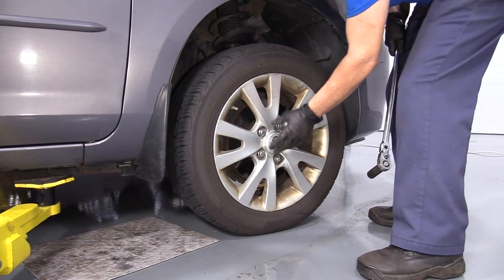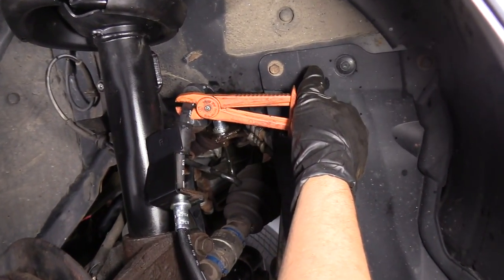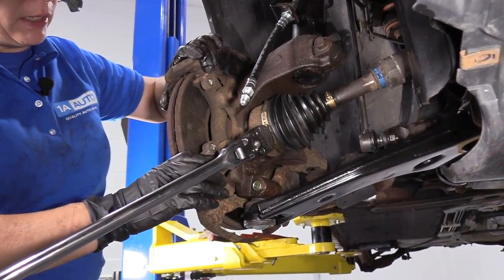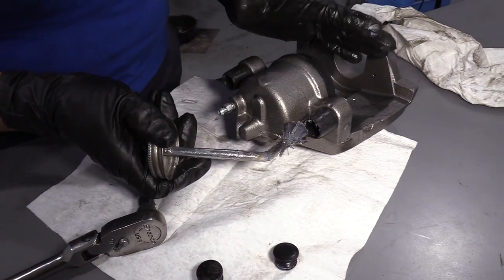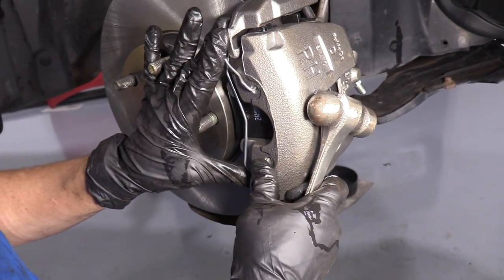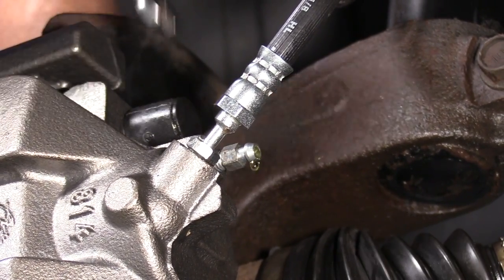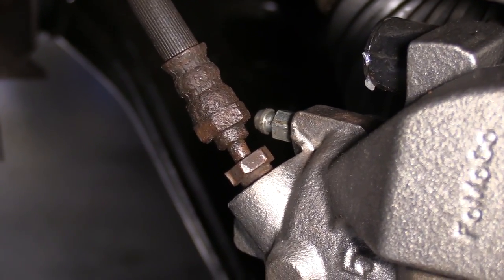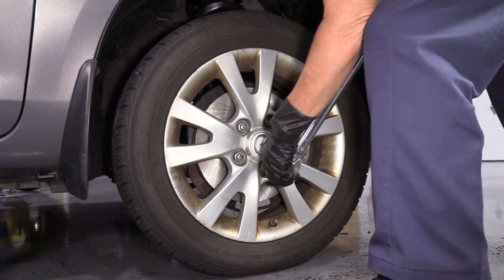How to Replace Front Brake Caliper 03-09 Mazda 3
In the video, 1A Auto shows how to replace a stuck or jammed front brake caliper. The video is applicable to the 03, 04, 05, 06, 07, 08, 09 Mazda 3.

This process should be similar on the following vehicles:
2004 Mazda 3
2005 Mazda 3
2006 Mazda 3
2007 Mazda 3
2008 Mazda 3
2009 Mazda 3

• Anti-Seize Grease
• Brake Fluid
• Brake Parts Cleaner